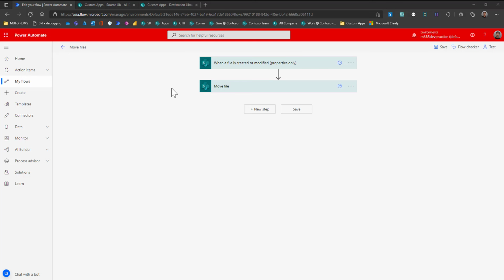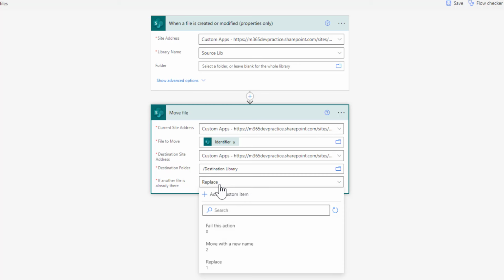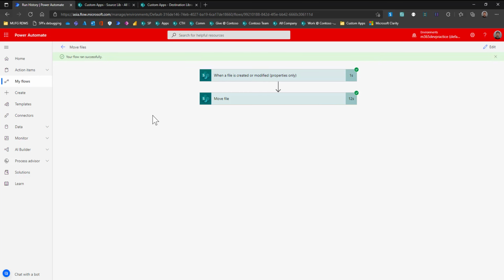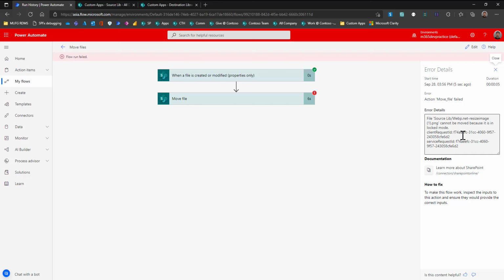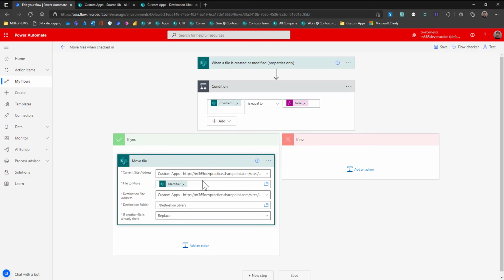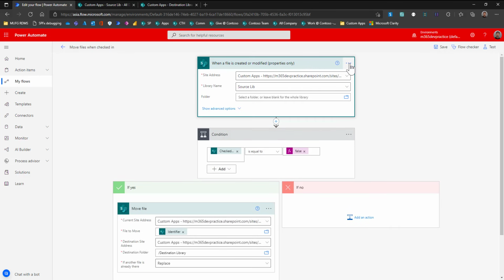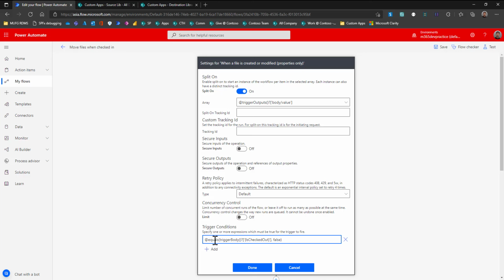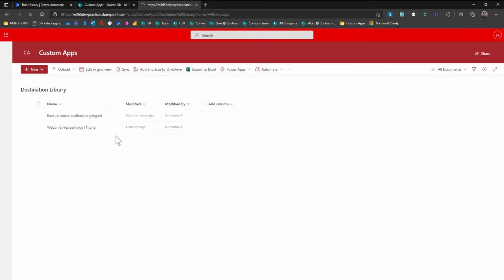Automatically move files from one library to another using Power Automate.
This video explains the step-by-step instructions on creating the Power Automate flow to move files from one document library to another when the file is created or modified. It also covers how the checkout feature is handled and how the trigger conditions are used to reduce the flow execution.